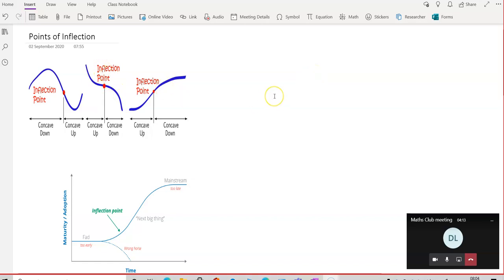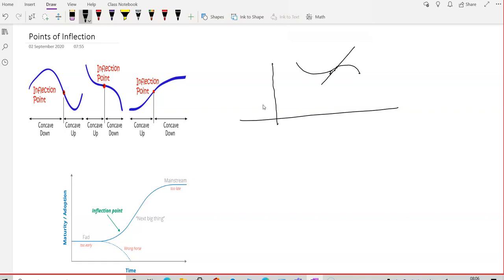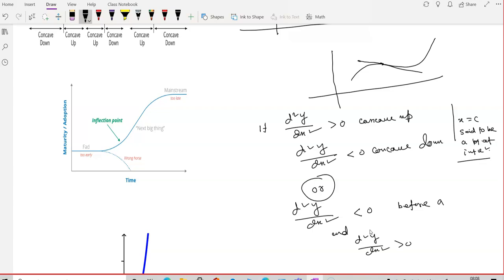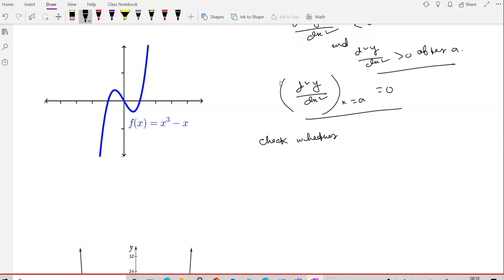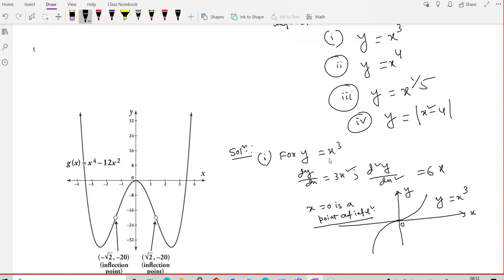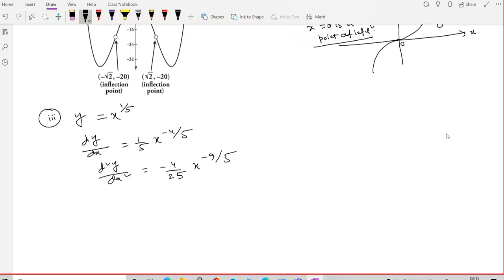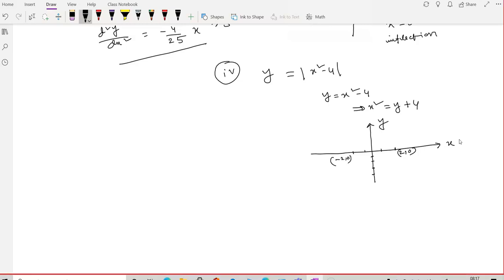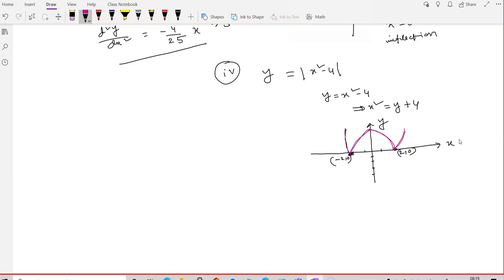Points Of Inflection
Concept of Points of Inflection can be used to understand the Graph of a function